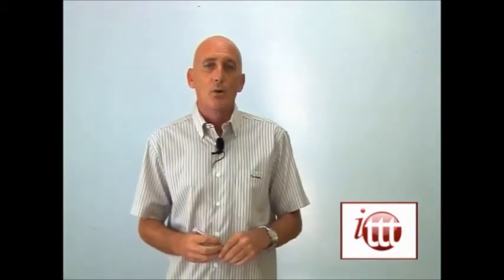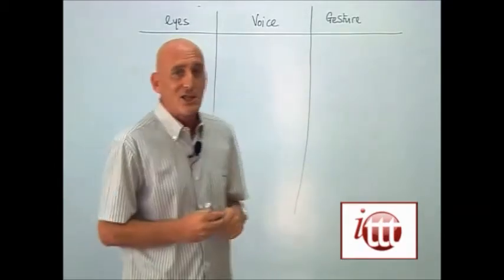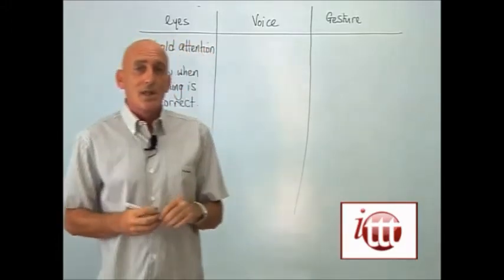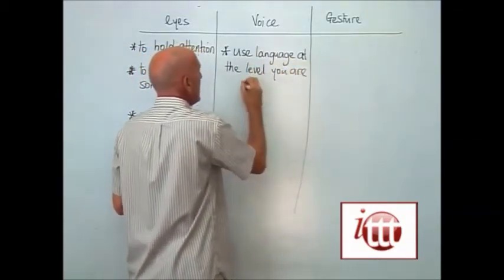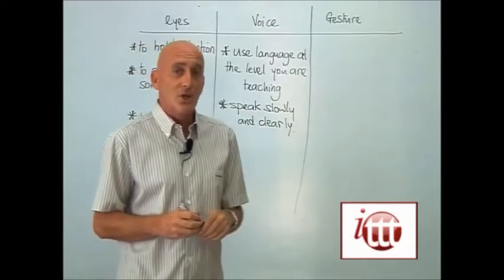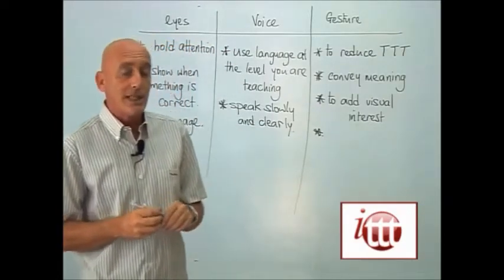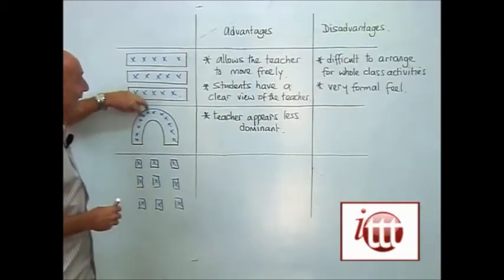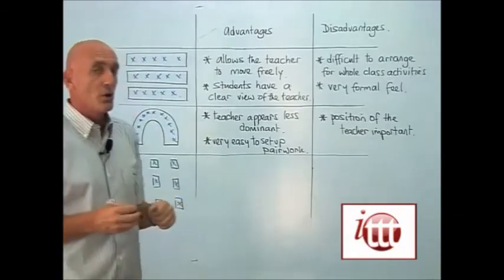6 - Classroom management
This video presentation focuses on classroom management. Classroom management refers to the skill of organizing the class, individual students within that class and what takes place within that class.